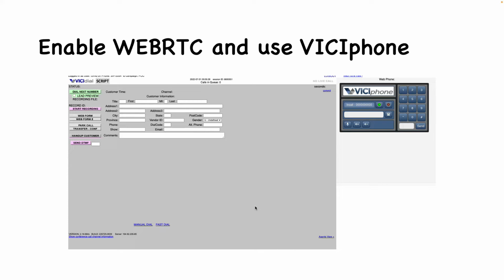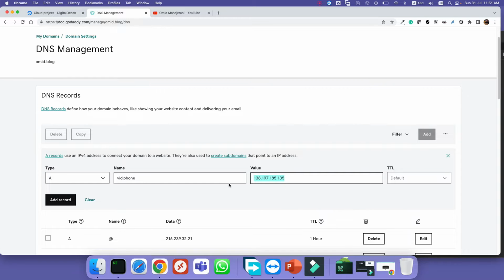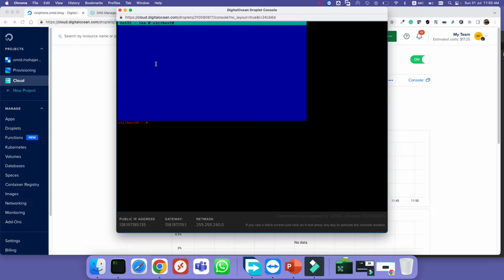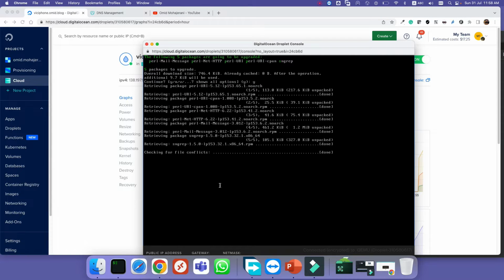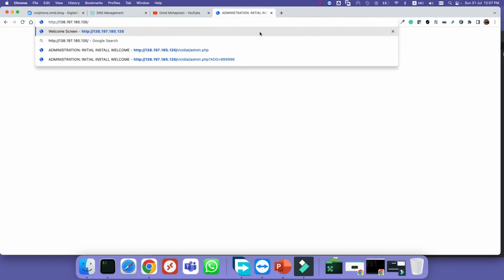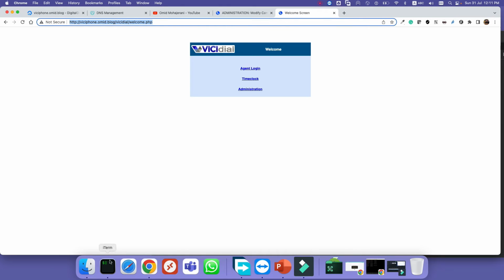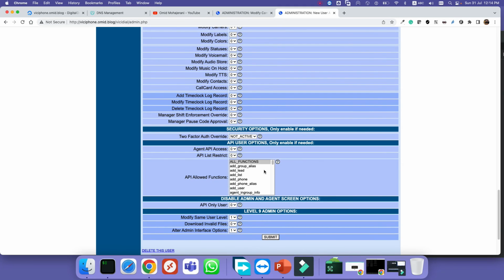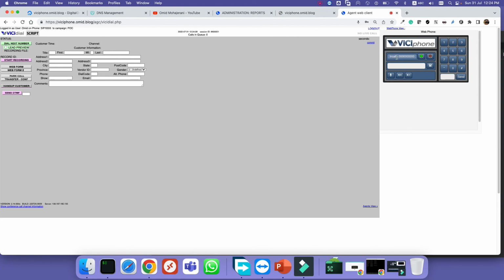WEBRTC in VICIdial [Use VICIPhone in VICIBox10]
We can set up and enable WEBRTC in Vicidial to be able to use webphones. Vicidial has a built-in webphone that is VICIphone . by using VICIphone you won't need any physical phone or softphone and You can log in to your browser and the browser will be your phone. Here we will learn how to install Vicidial on DigitalOcean, How to create a campaign and setup SSL, and finally how to create a webphone-enabled extension.

you can create an account in Digital Ocean with 100 Credit